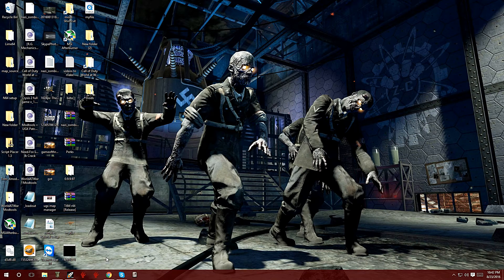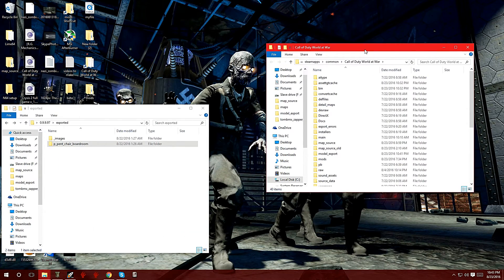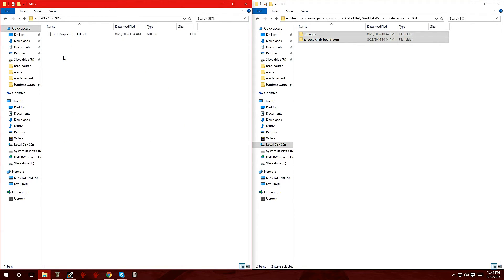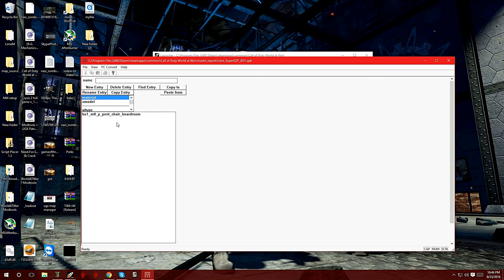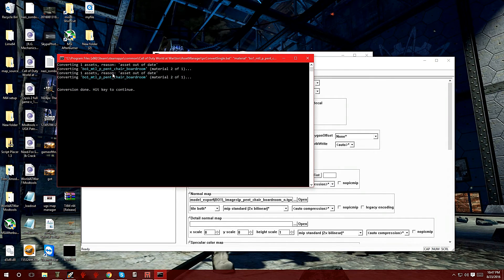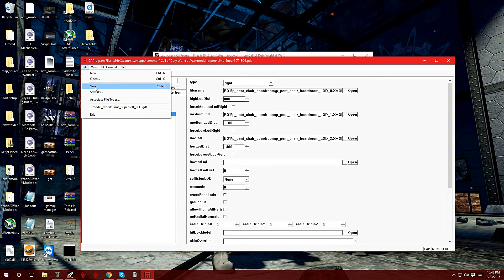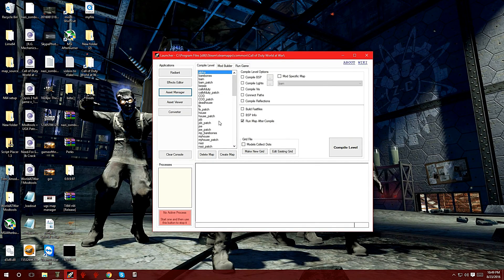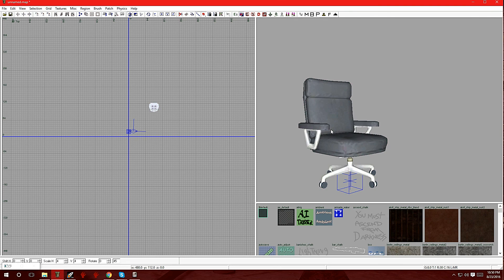How To Make A Custom Zombies Map : Black Ops 1 Models To Waw Part 2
How to Make A Custom Zombies Map : black ops 1 models to World at War Pc.

How to convert black ops 1 models to show up on World at War radiant.